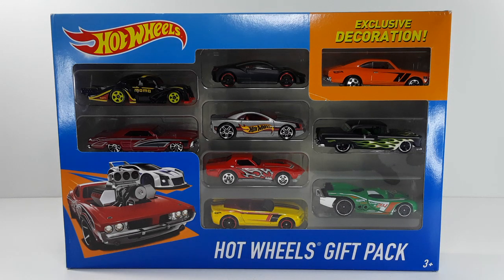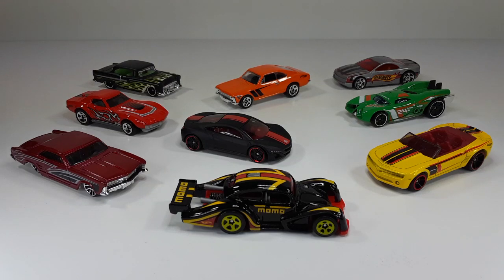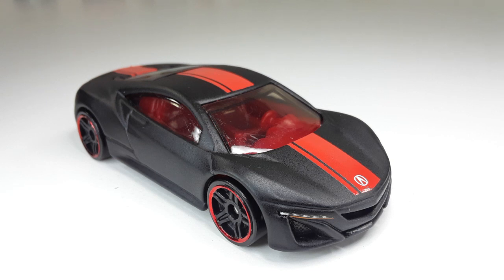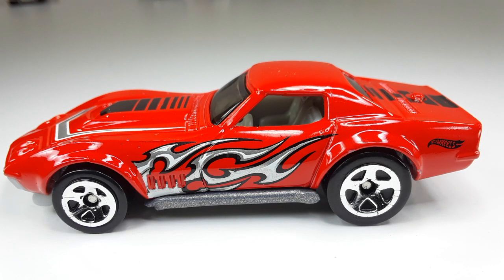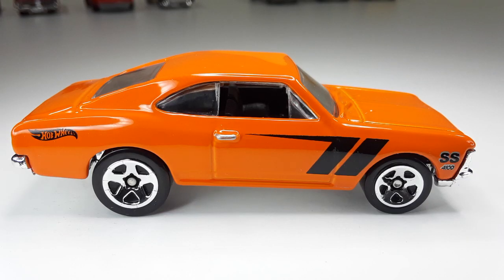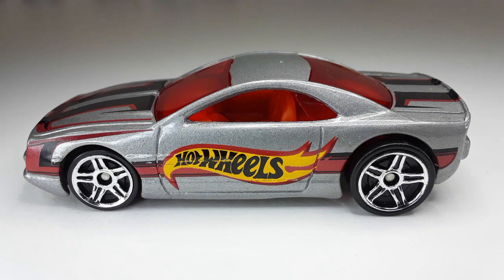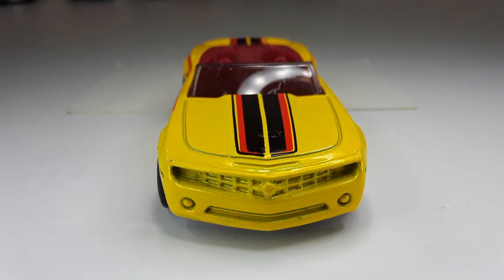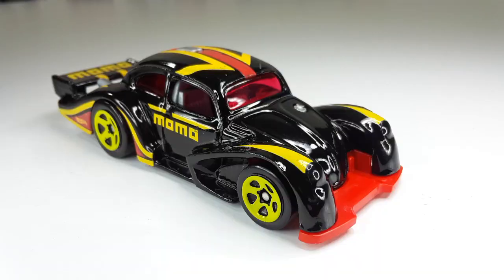Hot Wheels gift pack, Review.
Iss 316 , video games action figures and collectibles for adult collectors.